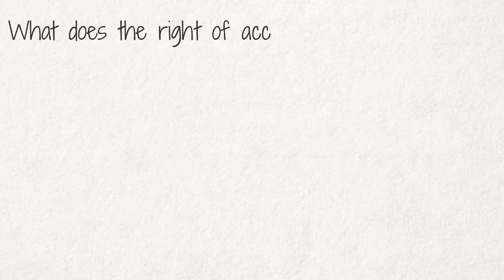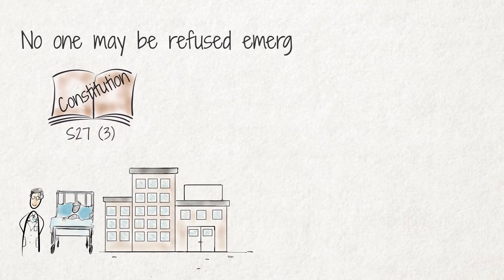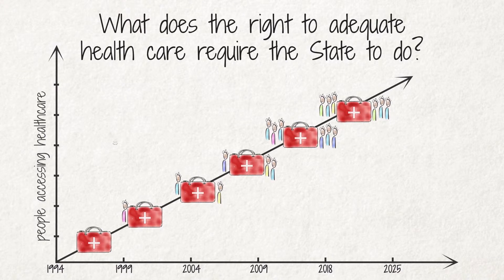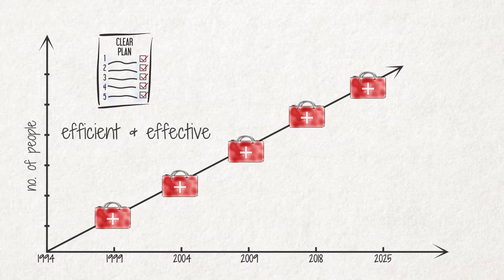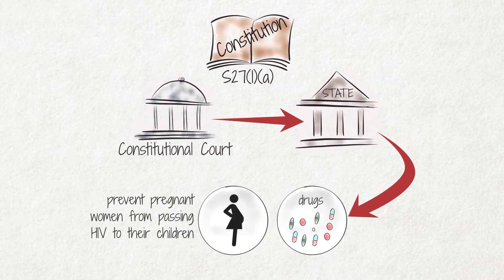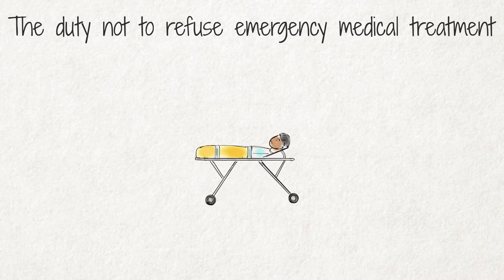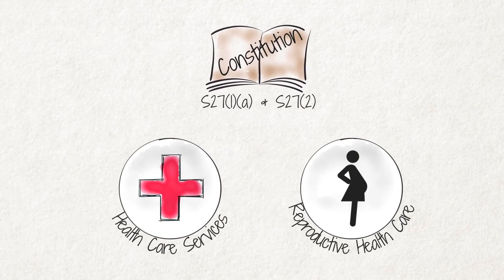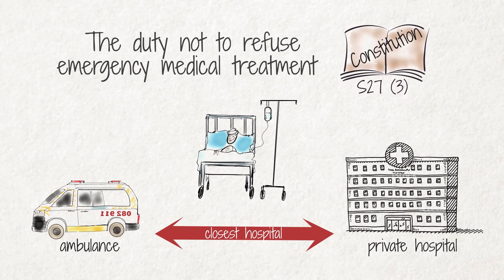What does the right of access to health care entail?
Section 27 grants everyone the right to access to health care services, including reproductive health care. Under this section, no one may be refused emergency medical treatment.

This does not require the state to give everyone the best available health care immediately. It does require the state to take steps to ensure that, over time, more and more people have better access to health care services. At the very least the state must have a plan on how it will give effect to this right.

The right not to be refused emergency medical treatment prohibits private hospitals from turning away patients whose life is in danger, regardless of their ability to pay.